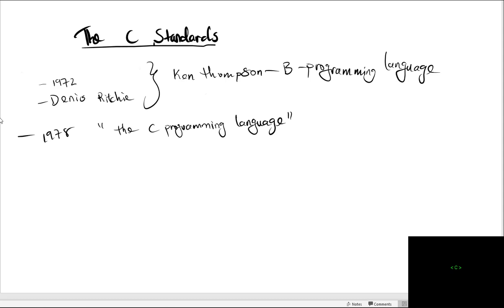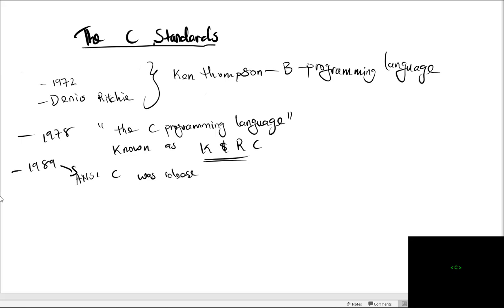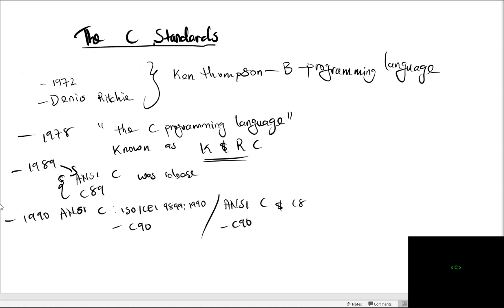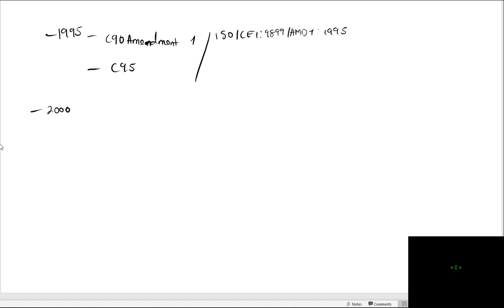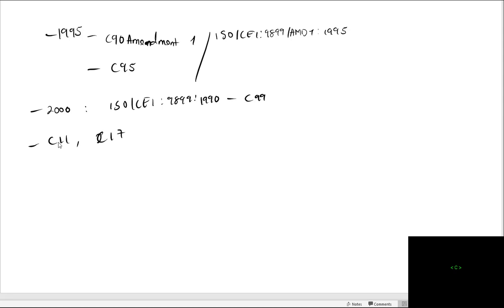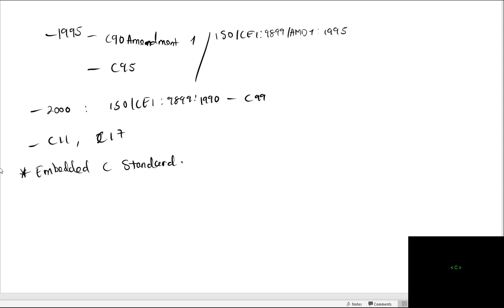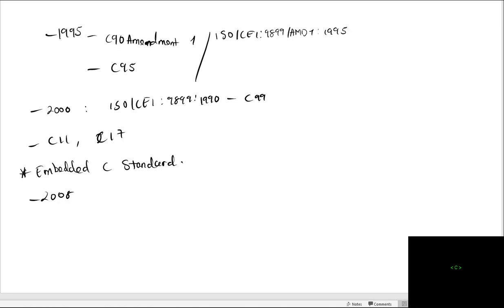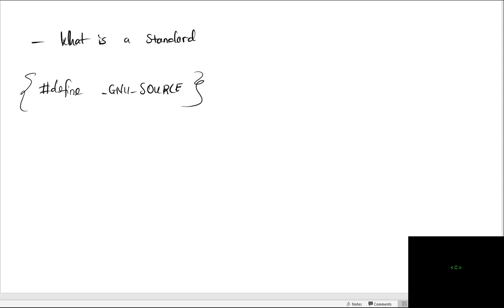The C Programming standards - C History